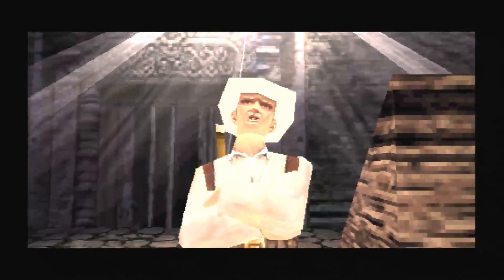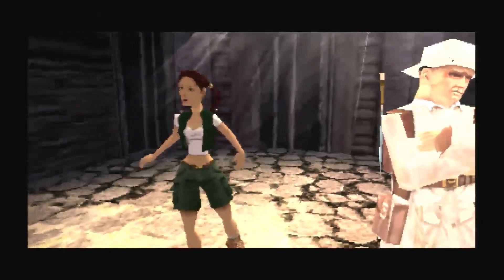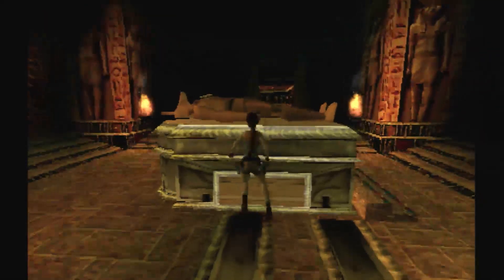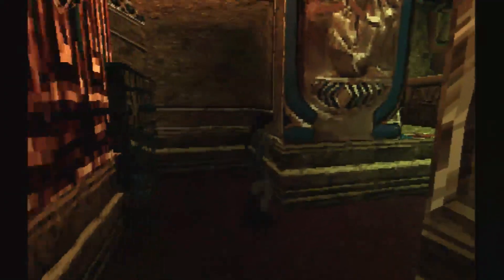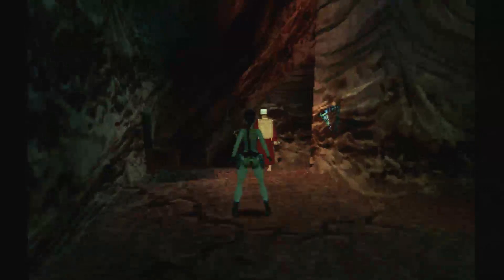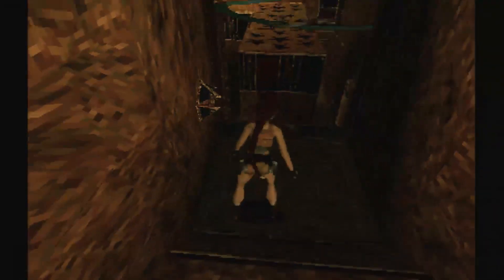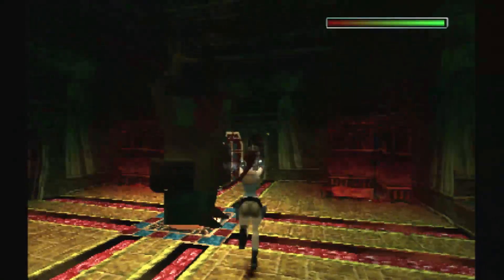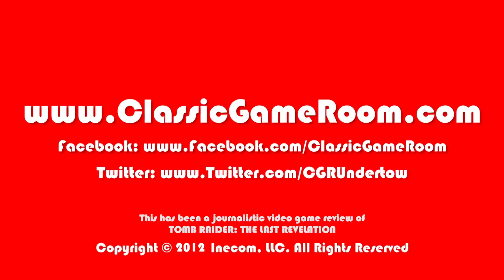CGRundertow TOMB RAIDER: THE LAST REVELATION for PlayStation Video Game Review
Tomb Raider: The Last Revelation review. Classic Game Room presents a CGRundertow review of Tomb Raider: The Last Revelation for Playstation 1.

The Tomb Raider series was starting to get stale. The next entry in the series saw Lara in a new adventure in Egypt. The sand is a stark contrast from the jungles that Lara was used to. But with the new graphics, the game looks even more detailed than ever. The game also has a new item combination system, and the ability to go back to previous levels to find new items. The series was starting to repeat itself, but with these new additions the game is still good enough to carry itself.

This video review features video gameplay footage of Tomb Raider: The Last Revelation for Playstation 1 and audio commentary from Classic Game Room's Ryan.